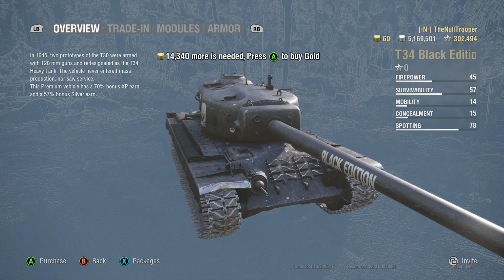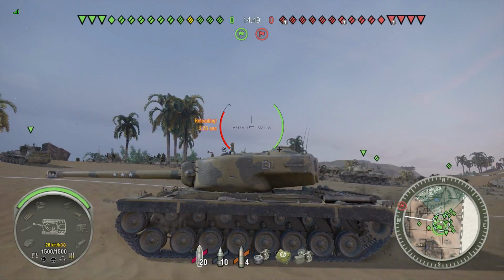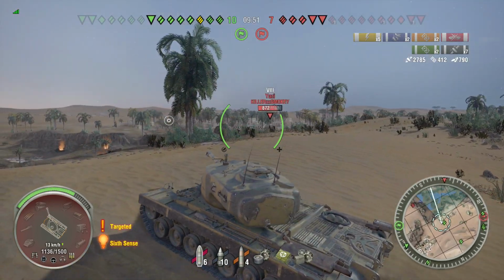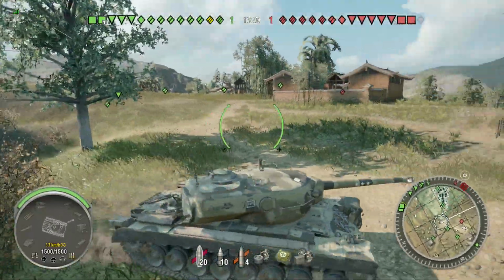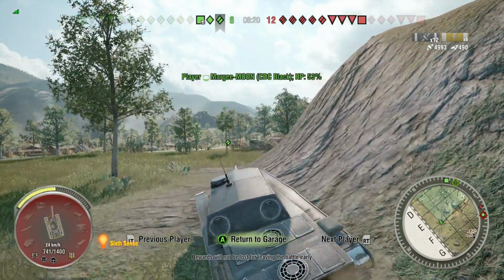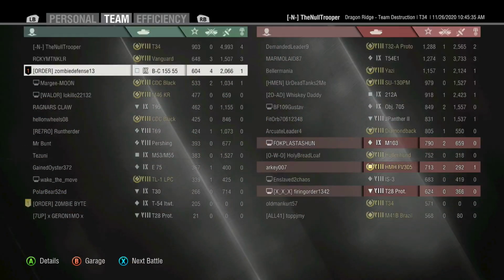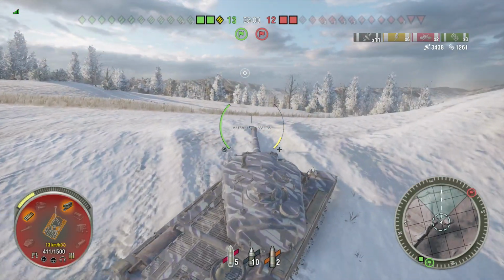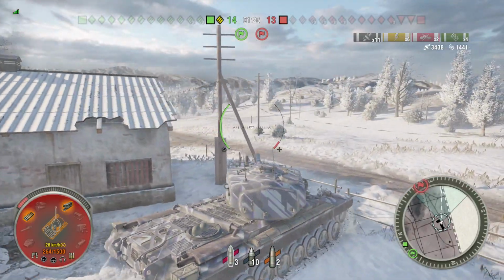T34 Black Edition (Tank Review) || Is It Worth It? || World of Tanks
Happy Thanksgiving!  Today we are reviewing the American T34.  It's been in this game since the dawn of time.  With the same DPM as a Lowe and near-identical playstyles, how will it perform with today's meta?  Let's find out and give you guys a good example of what it's capable of.  What are your opinions on this tank?